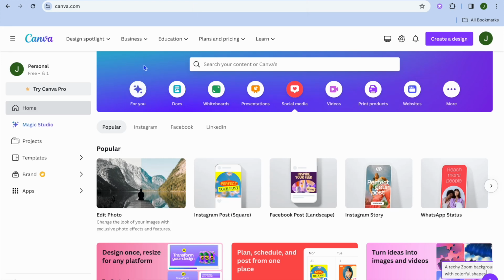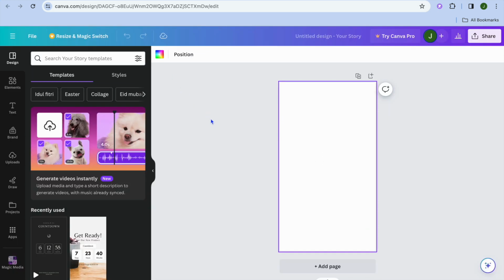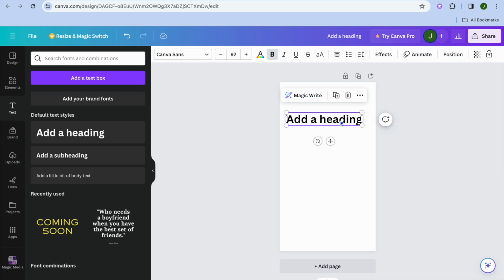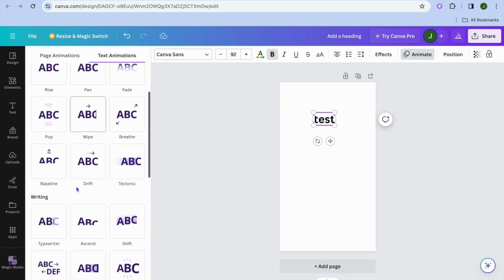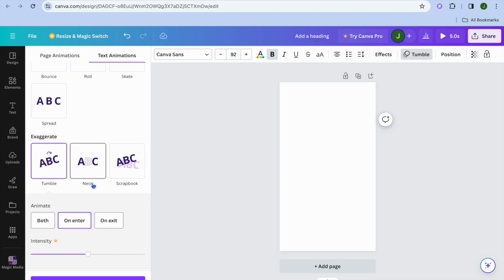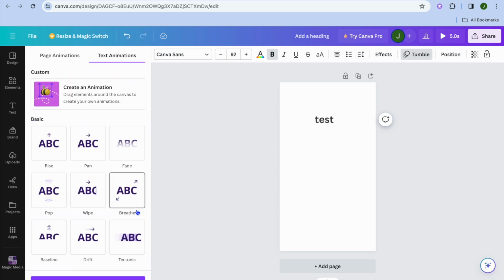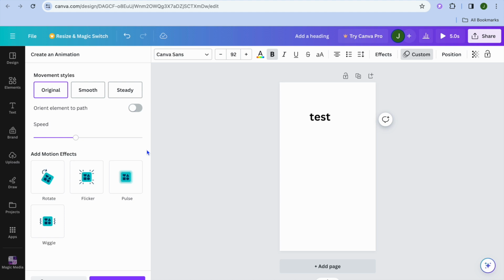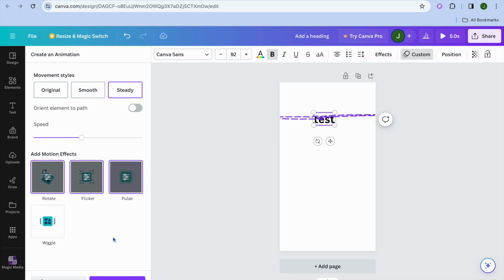HOW TO SET UP TEXT ANIMATION IN CANVA- CANVA ANIMATION TUTORIAL